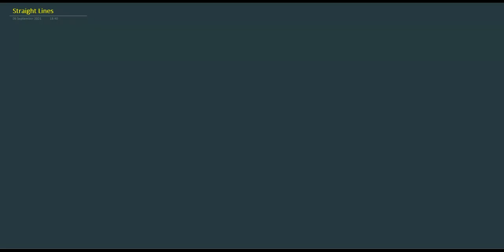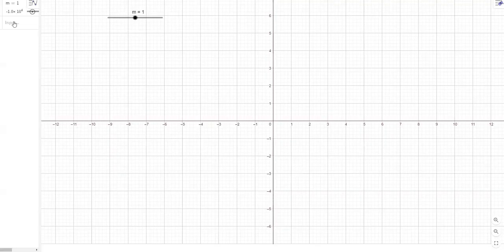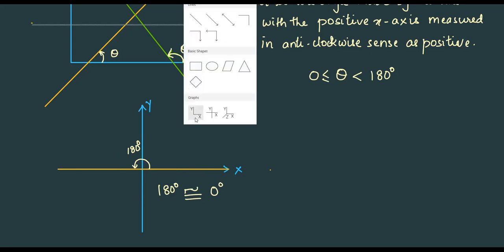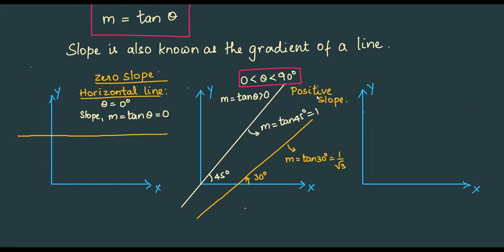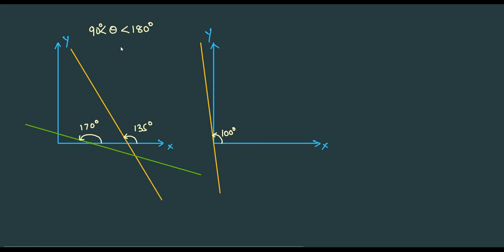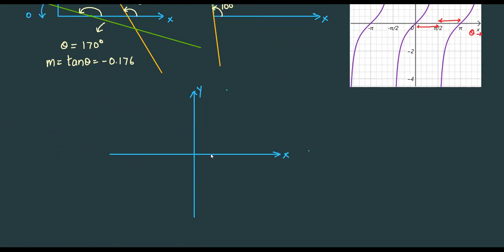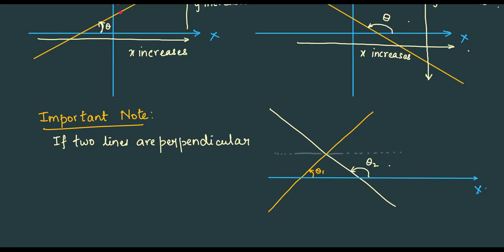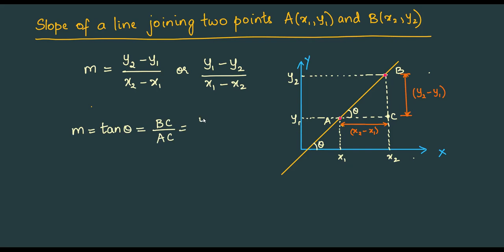2021 09 06 Straight lines concept of slopes